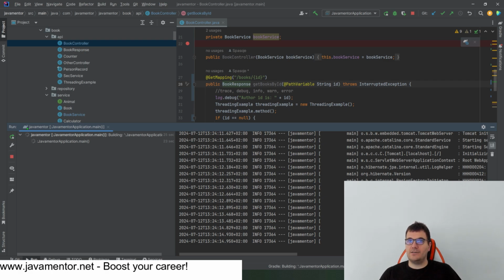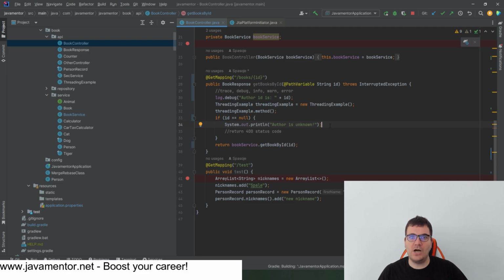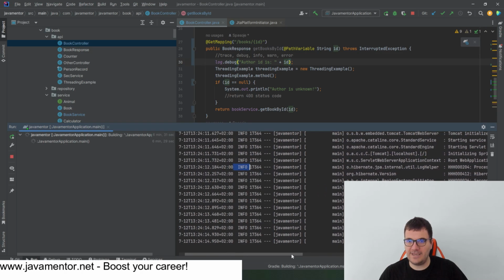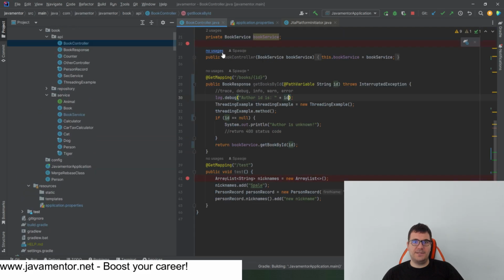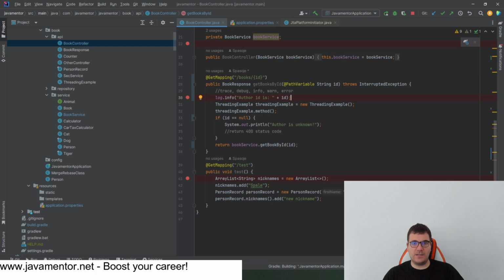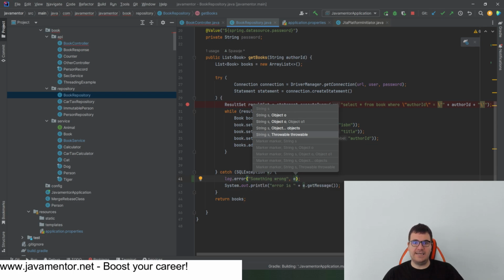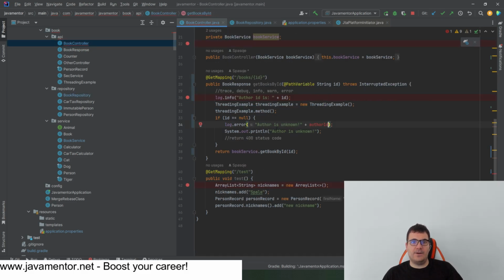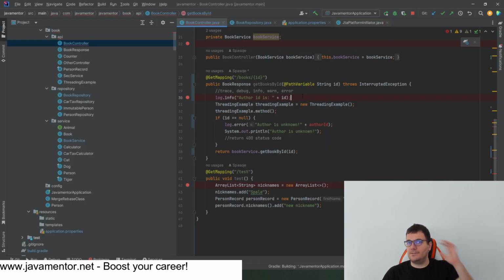Logging In Java